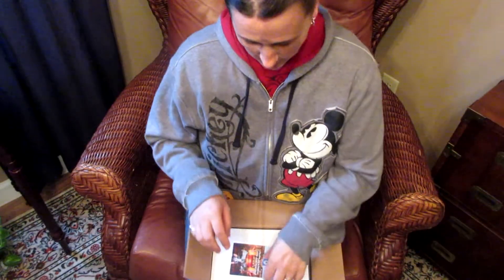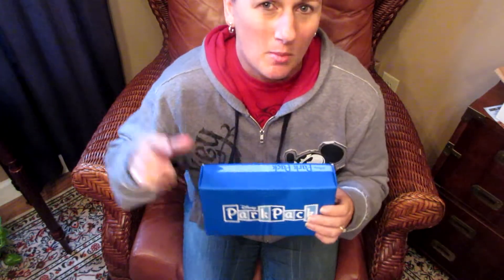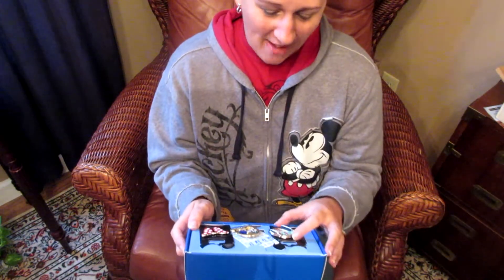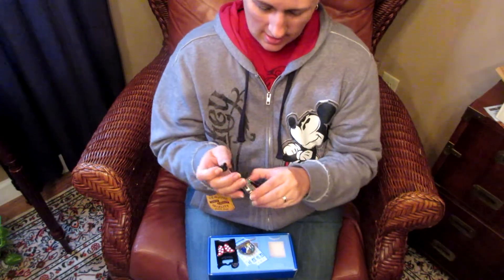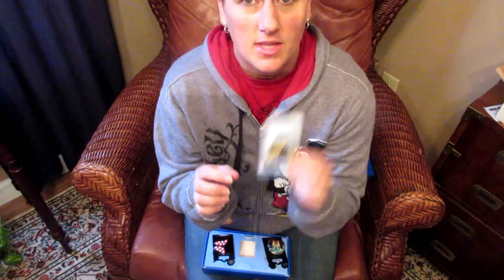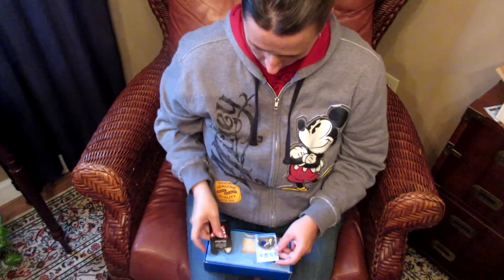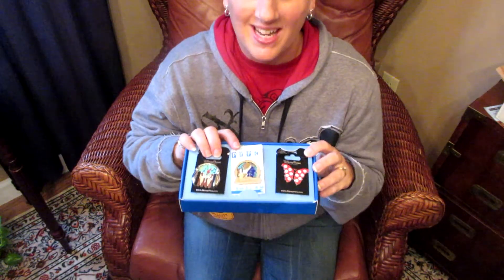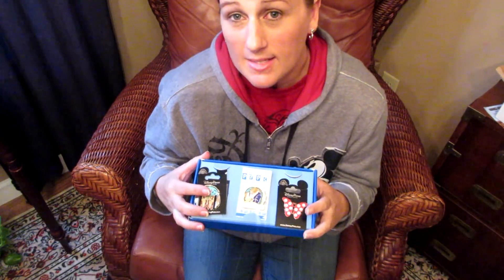Unboxing of Disney's September 2015 Park Pack - trading pins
Unboxing of the mystery trading pins from Disney's September 2015 Park Pack.